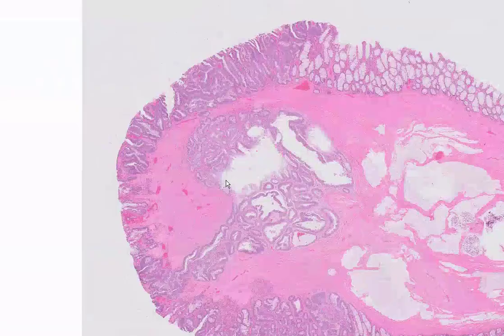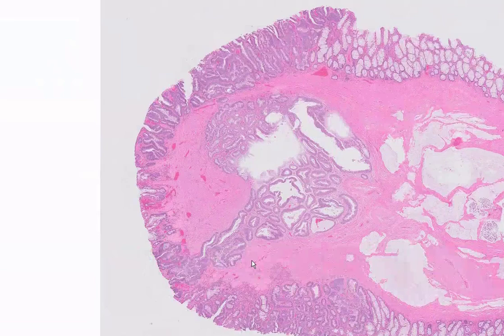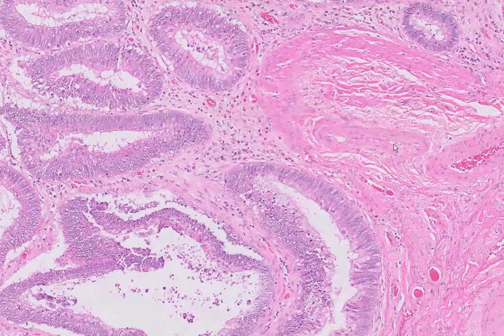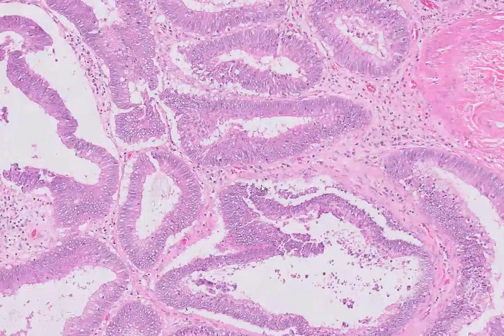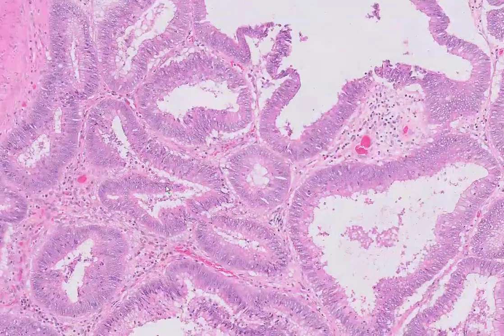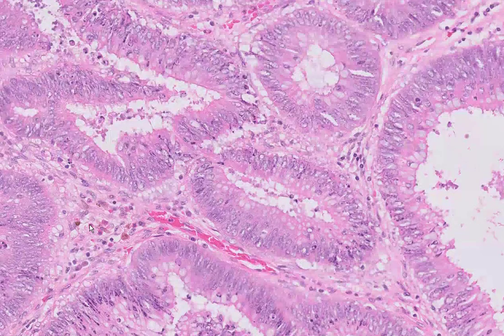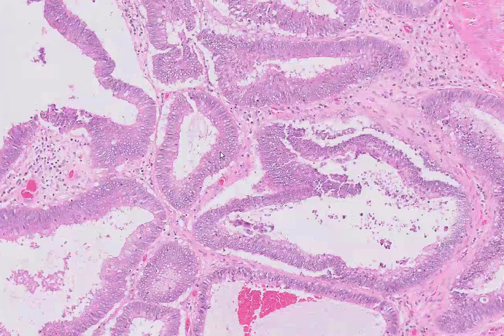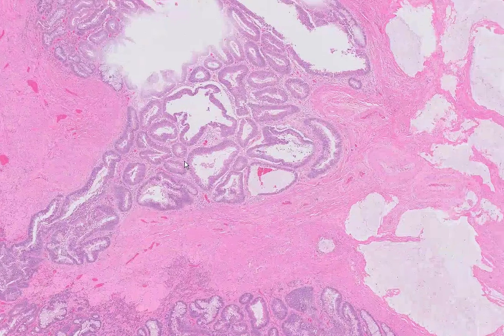Tubular adenoma with invasive carcinoma and misplaced epithelium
Illustrates an relatively unusual tubular adenoma with misplaced epithelium AND invasive adenocarcinoma